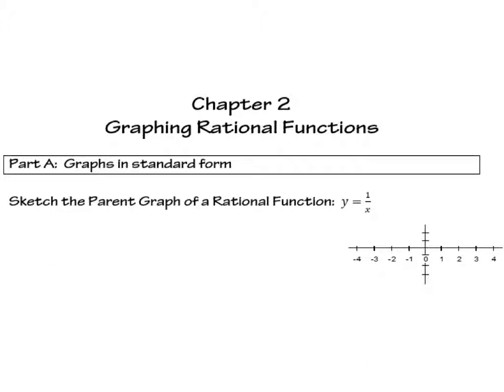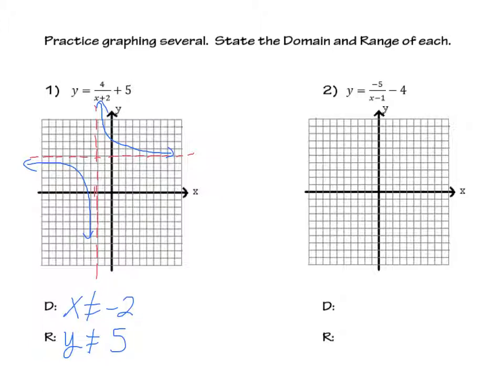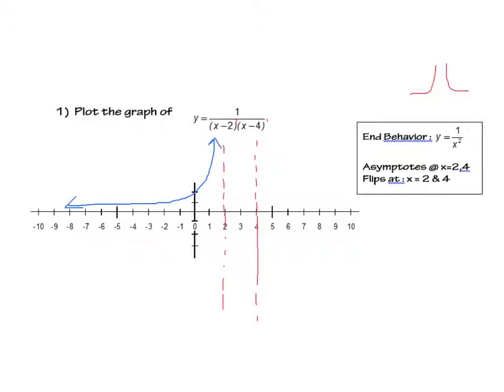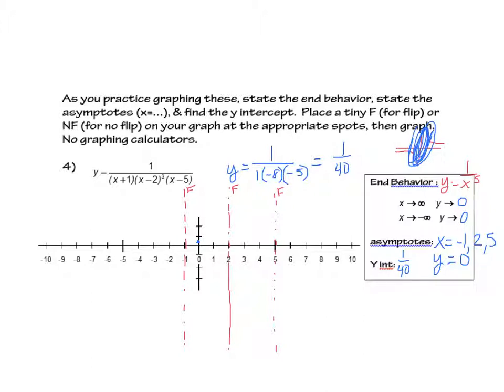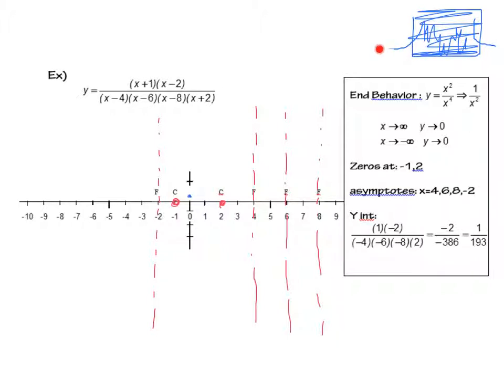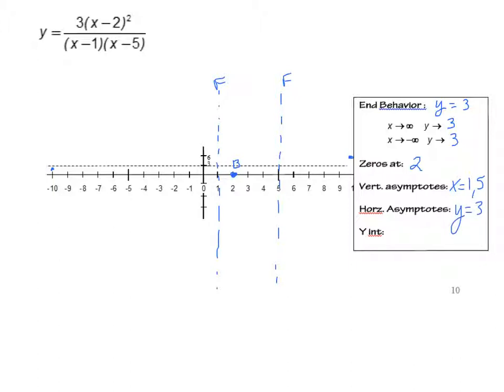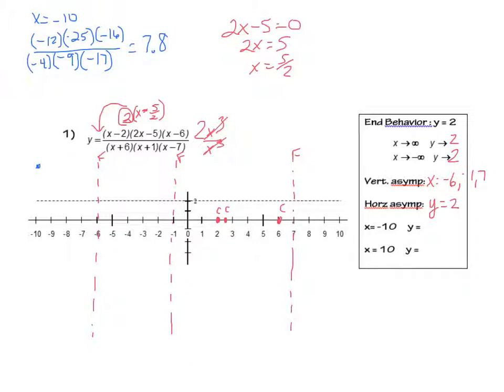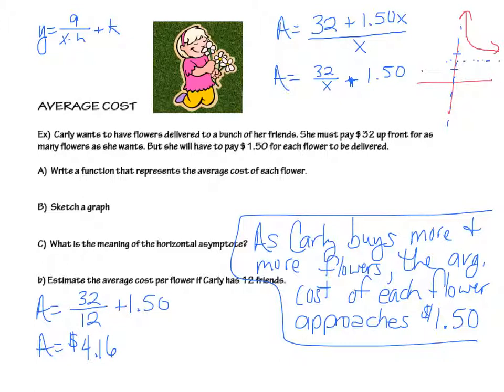College Alg - Graphing Rationals Packet